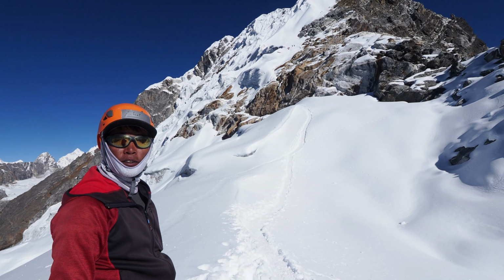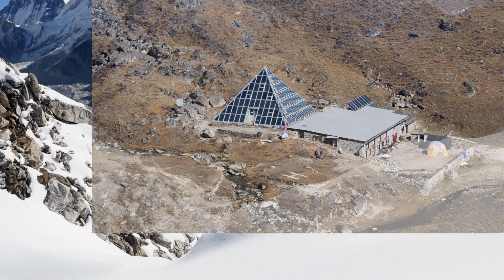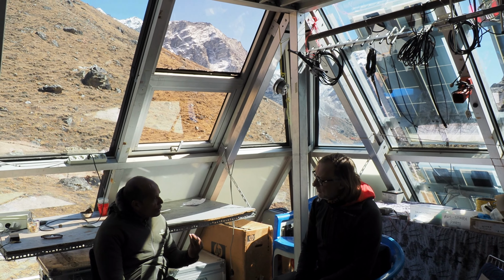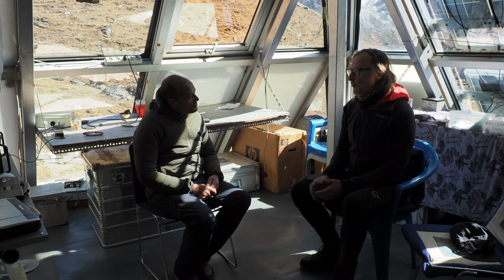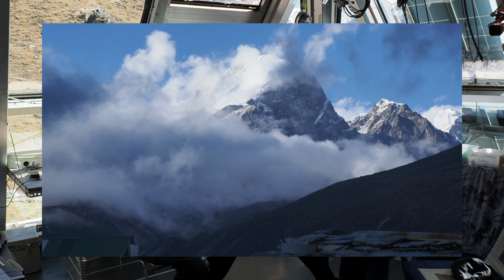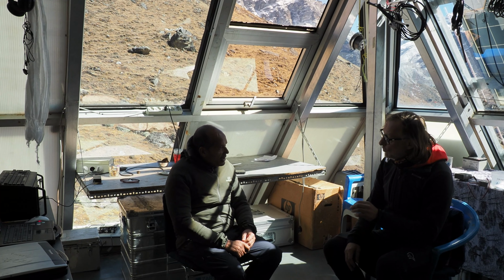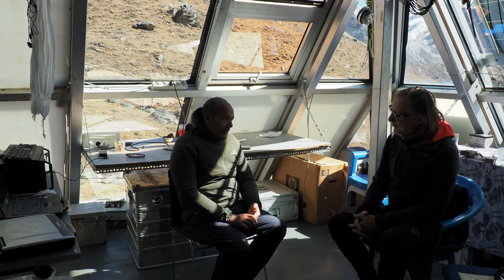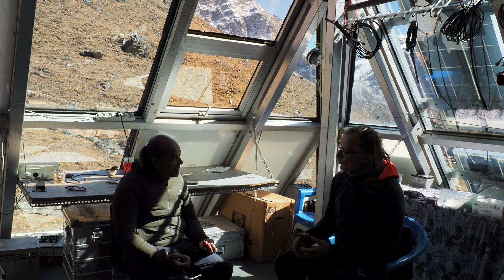Climate change in the Himalayas 2022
Lobuche Climb 2022 and the environmental changes in the Himalayas